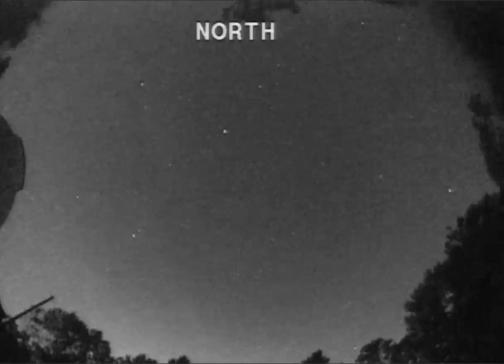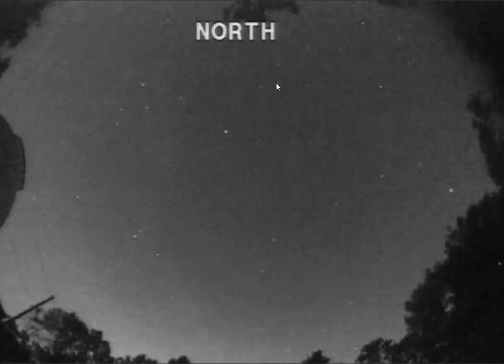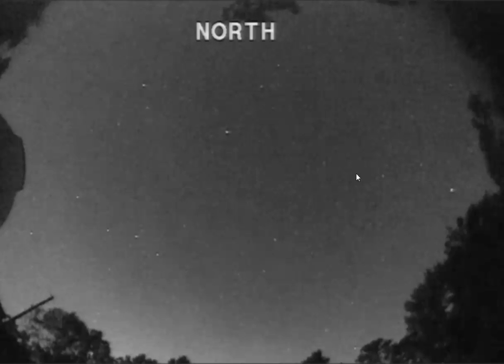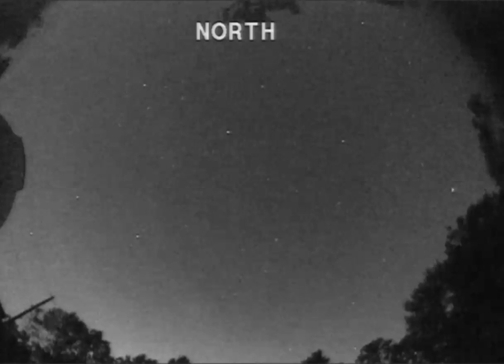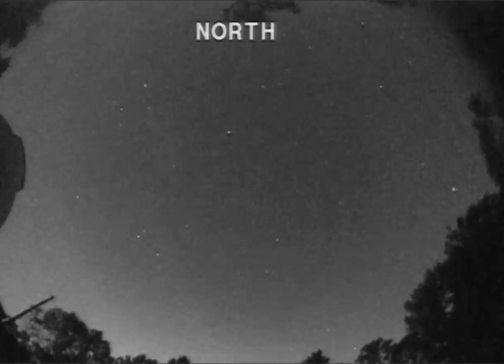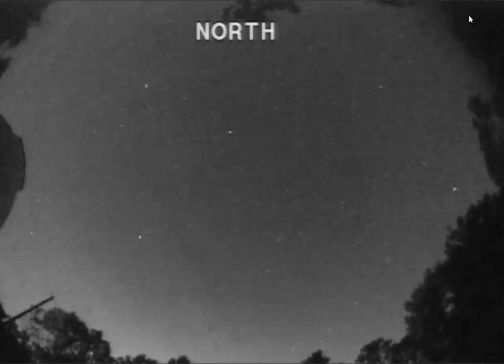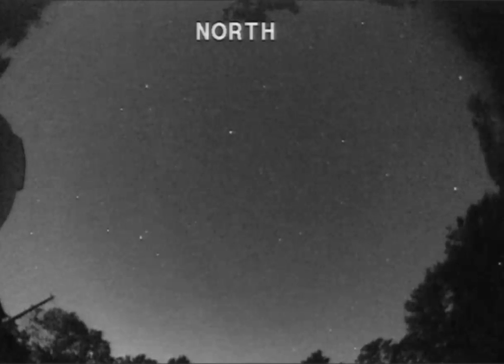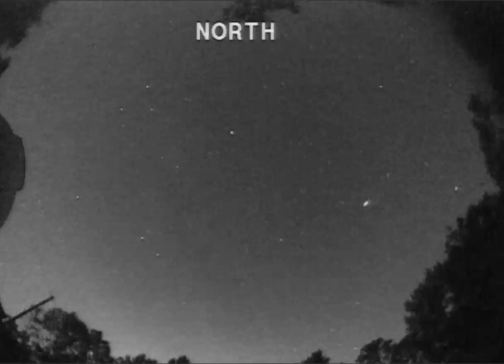ISS Passage over Waning Moon II Observatory - Sunday August 24, 2014